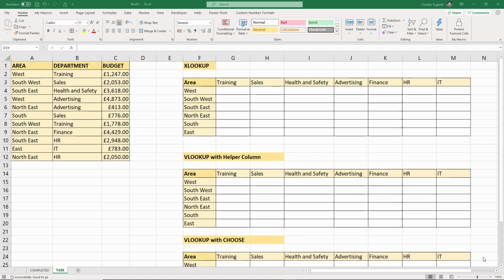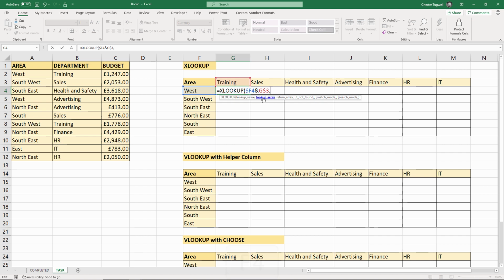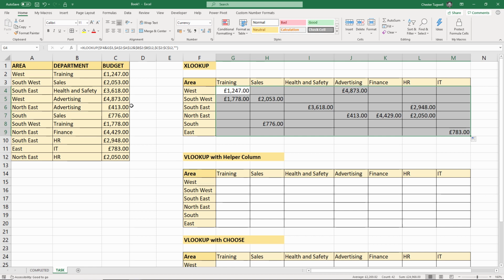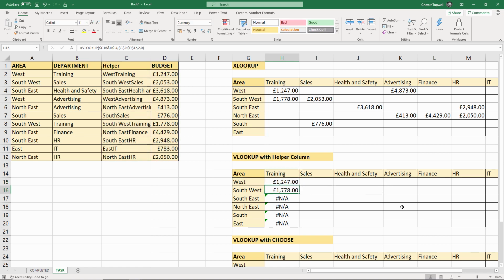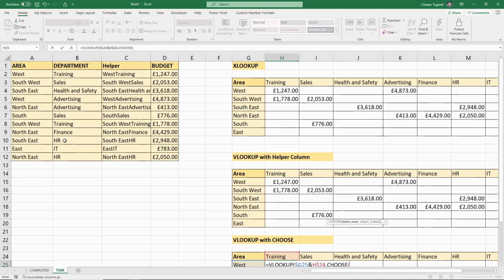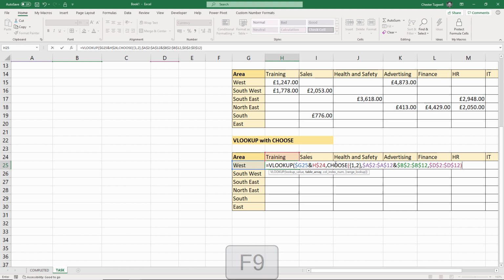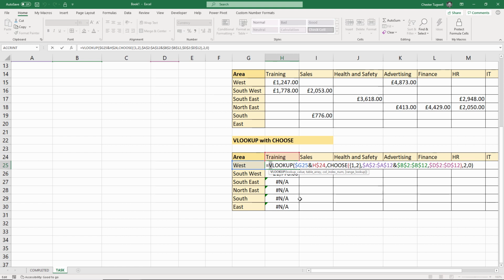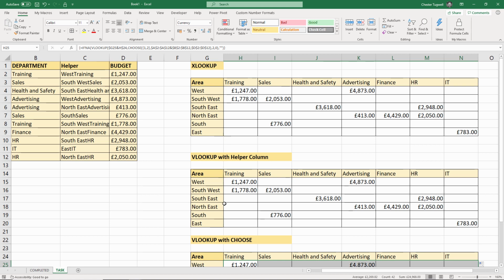VLOOKUP vs XLOOKUP with Multiple Cell Criteria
📽️This video looks at three ways to perform a lookup using multiple cell criteria.  The methods are:
XLOOKUP (Office 365 or Excel Online)
VLOOKUP with helper column in lookup table
VLOOKUP with CHOOSE array formula.